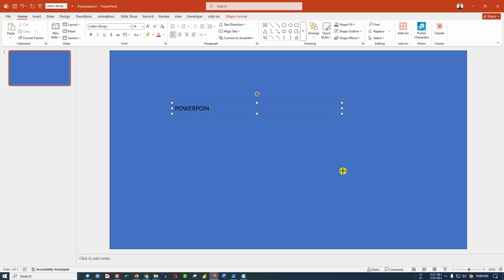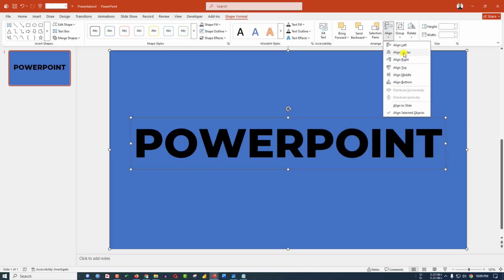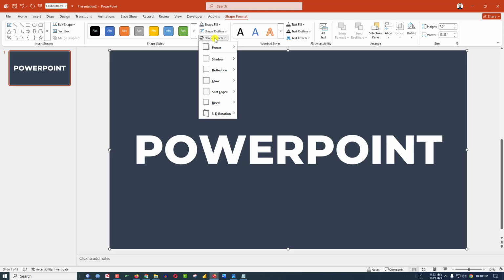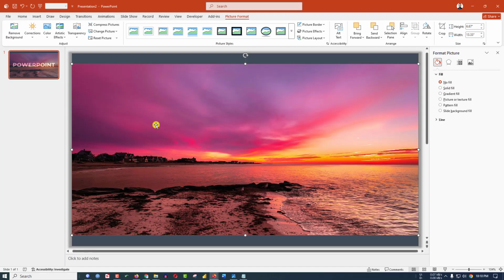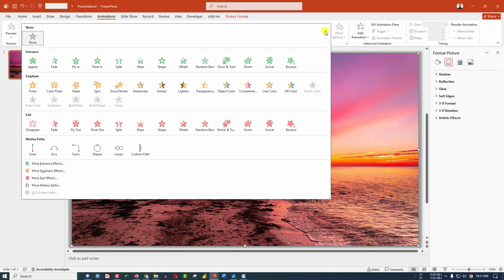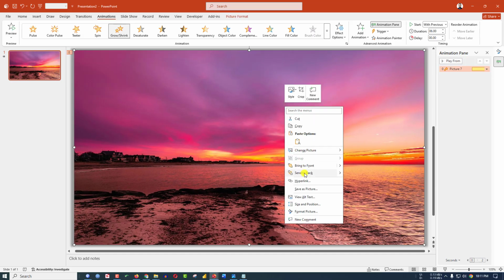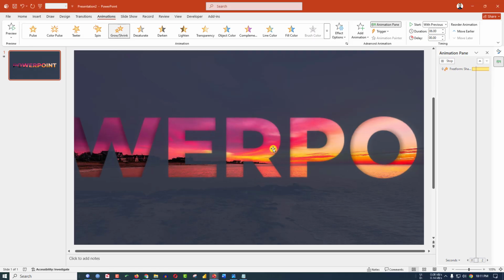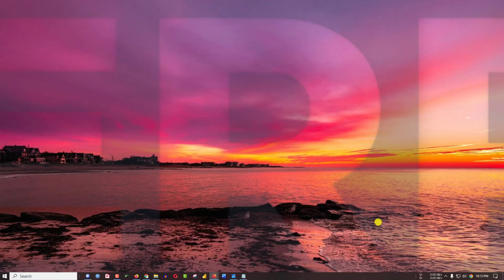How to Create a Cinematic Movie Intro Animation in PowerPoint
Learn how to create a stunning Cinematic Movie Intro Animation in Microsoft PowerPoint using creative design and smooth animation techniques. In this step-by-step PowerPoint tutorial, you will learn how to build an eye-catching movie-style opening, add cinematic motion effects, and create a professional animated intro without complicated software. This tutorial is perfect for beginners, content creators, students, and professionals who want to improve their PowerPoint animation skills and create impressive cinematic presentations.